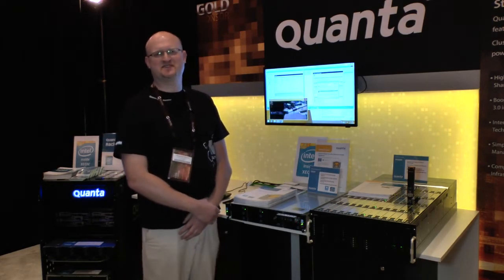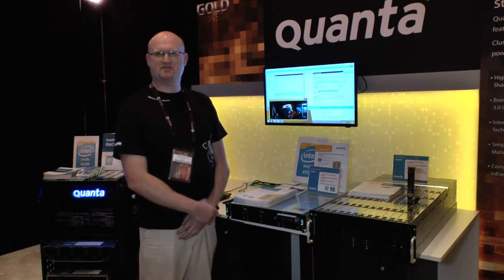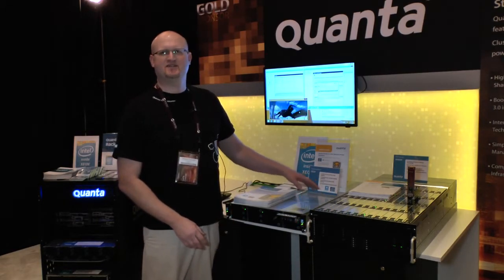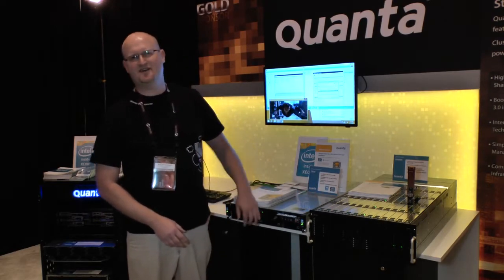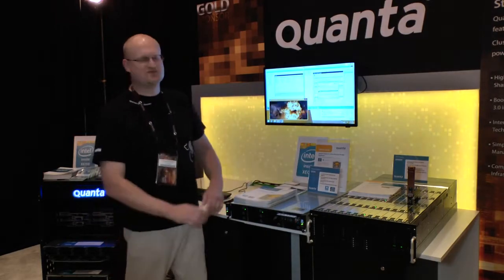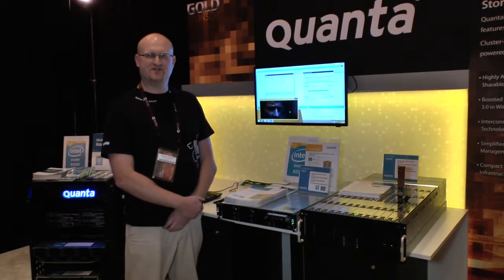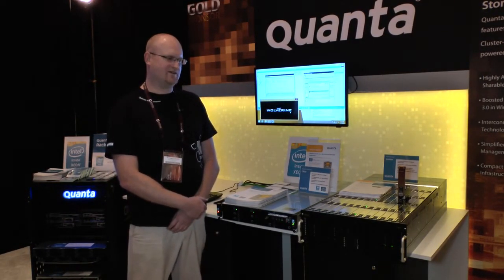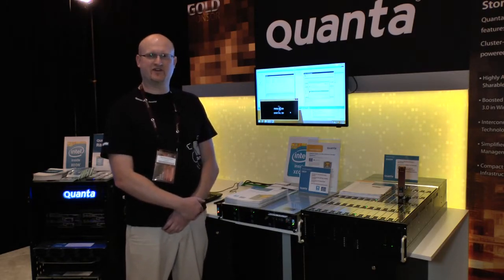Quanta Presents Cluster in a Box Solution at AIS 2013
Quanta shows Cluster in a Box Solution at LSI's AIS 2013 event.